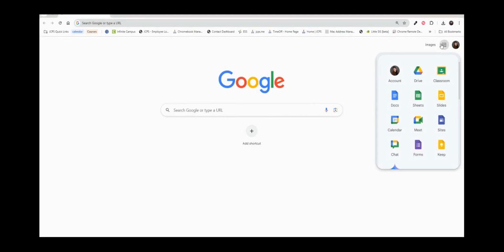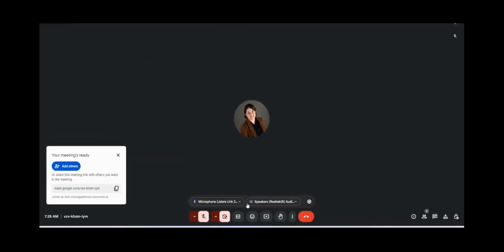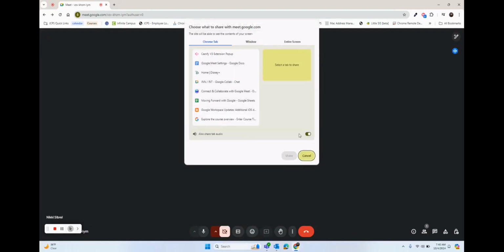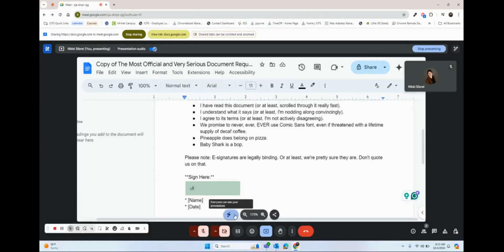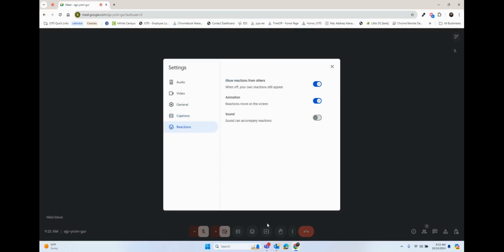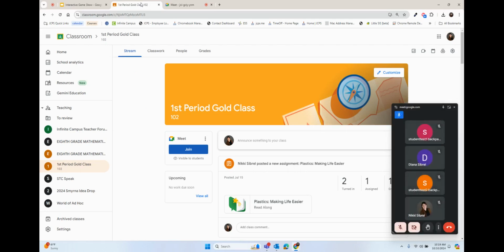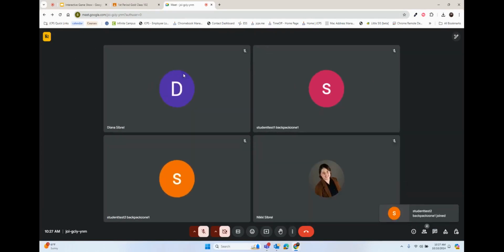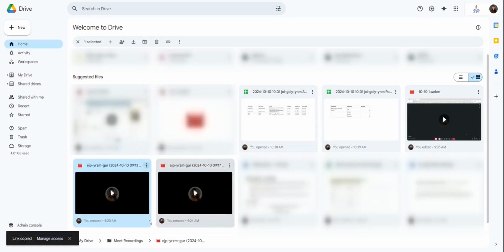Connect and Collaborate with Google Meet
This video includes creating, scheduling, and managing Google Meet sessions, as well as utilizing various features to enhance student engagement and participation.

00:00 Joining and creating a Google Meet
01:28 Creating a Meet with a code or nickname
02:30 Inviting people to your meet
03:40 Enabling and disabling your microphone and camera
04:15 Selecting a background for the Meet
05:25 Closed captions in Google Meet
07:46 Using reactions
08:28 Presenting your screen
09:20 Using annotations while presenting your screen
10:53 Zoom and scroll while presenting
13:54 Speaker notes
14:20 Raise hand feature
14:55 Recording the Meet
16:14 Google Meet settings
18:00 Picture-in-picture
18:48 Change layout
19:27 Generate a Meet from a Google Classroom
20:35 People tab in Google Meet
21:32 Hide tiles
22:12 Sending messages in Meet
22:48 Activities in Meet
23:10 Breakout rooms
26:45 Host controls and meeting access
28:20 Ending a meet
28:40 Attendance and breakout room reports